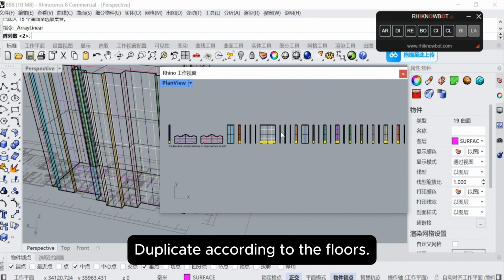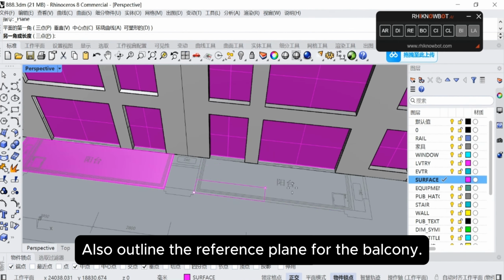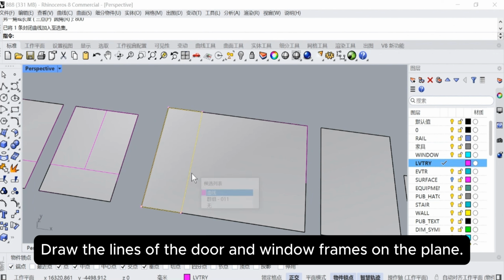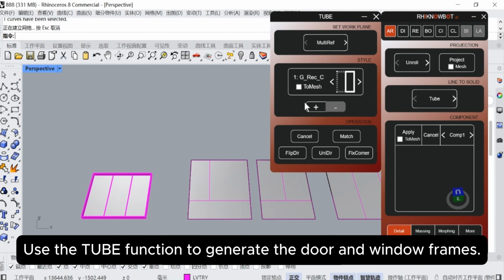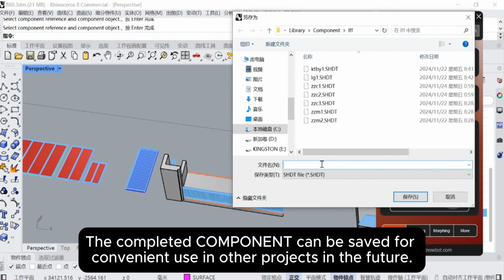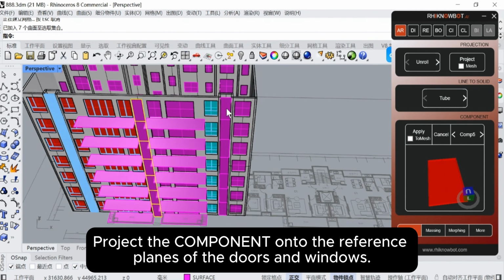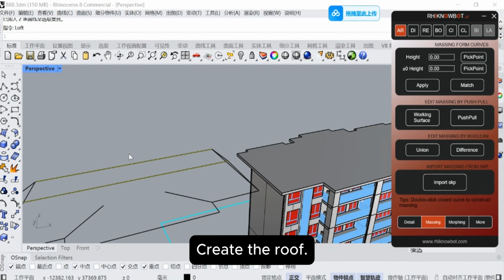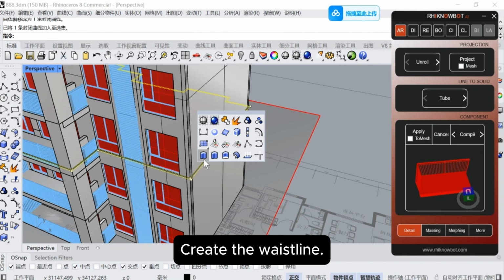Rapid Modeling for Conventional Residential Design.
After laying out the floor plan, let's spend another 10 minutes to complete the facade modeling as well!
Using the component function to create details is different from the ordinary way of making "blocks". It can automatically adapt to reference planes of different sizes and can be saved for convenient use in the future.
The rapid window opening function of the WALL is also very convenient.

The internationally leading automatic 3D design modeling system. The 3D design solution in the era of AI.